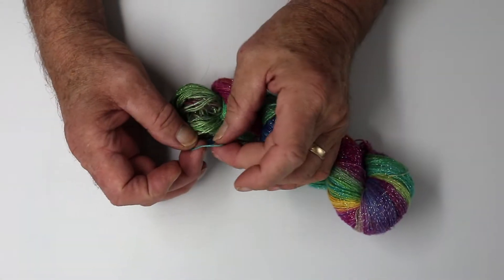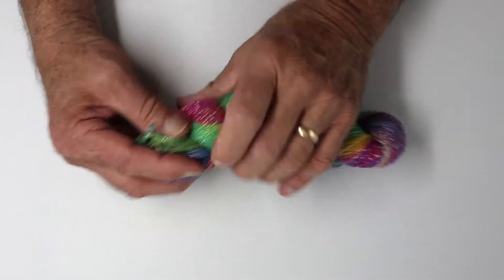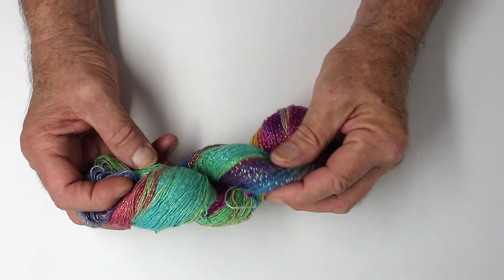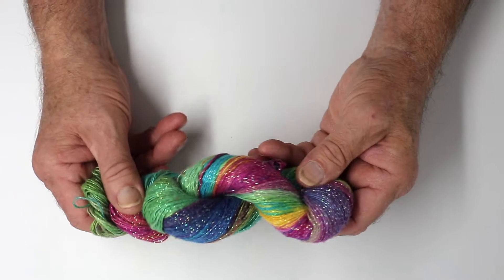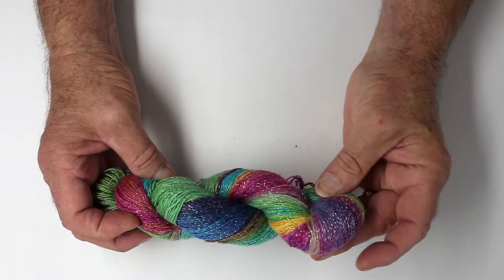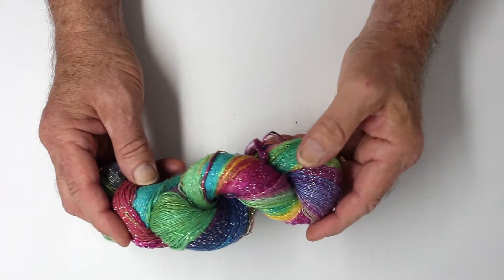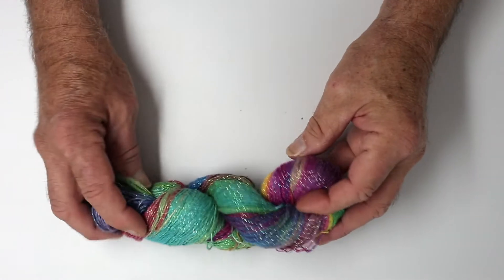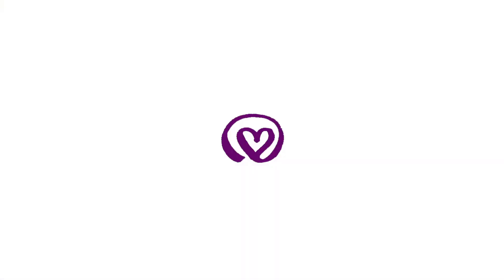Darn Good Yarn Product Close Up: Lace Weight Silk Yarn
Take a closer look at one of our most loved yarns, DGY's Lace Weight Silk Yarn. This animika silk yarn is soft, light and full of playful spirals of color, creating a balance between fun and delicate! Handmade and hand dyed by our amazing artisans in India.